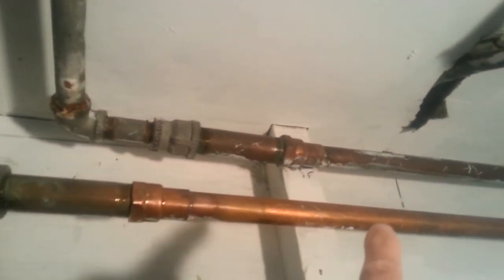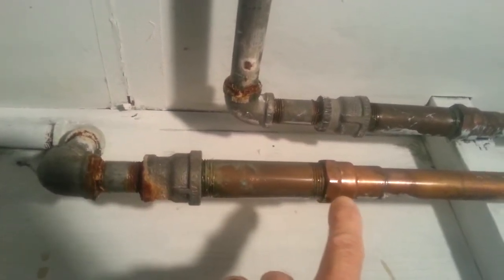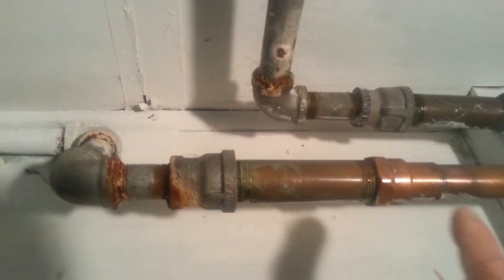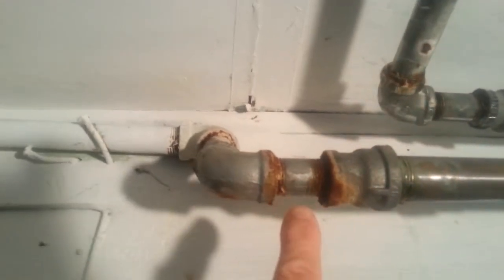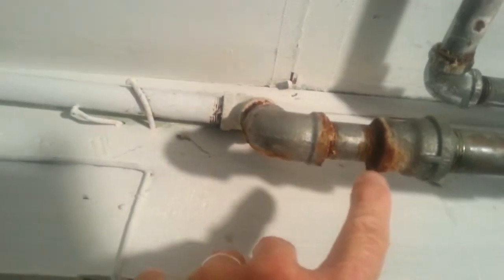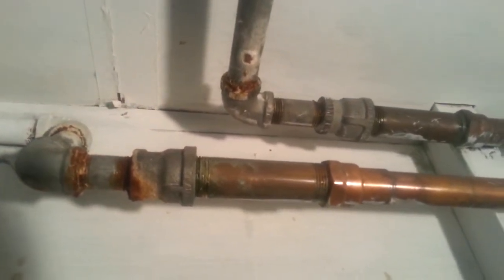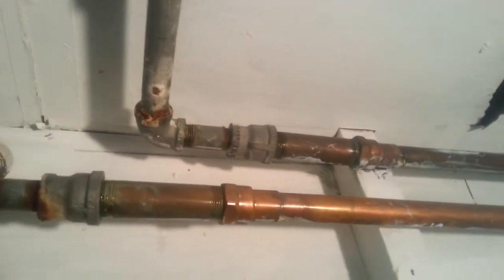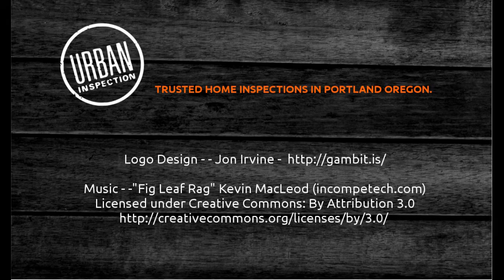Common Home Plumbing Problems: Corrosion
Rob Wilder discusses the topic of dissimilar metals used in some homes for plumbing.  He shows us how to identify types of metals used for plumbing and what to watch out for when it comes to corrosion (sometimes) caused by galvanic corrosion.